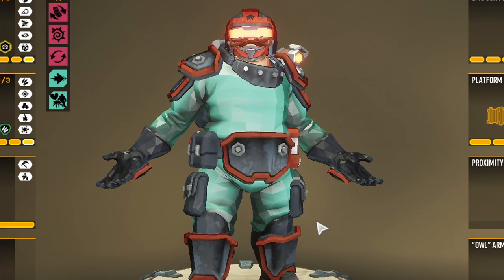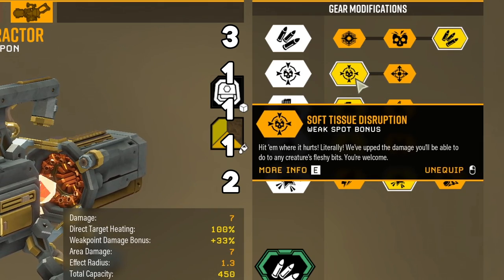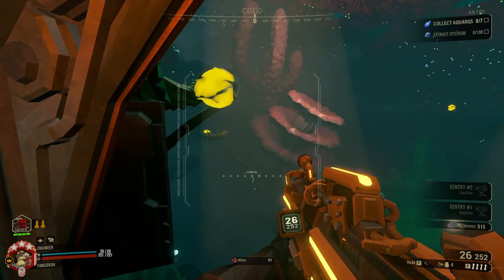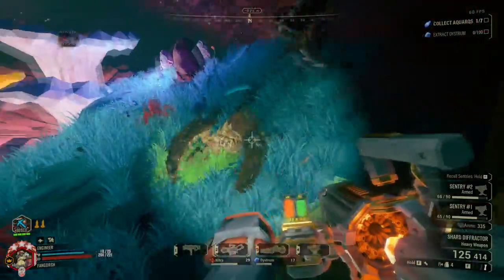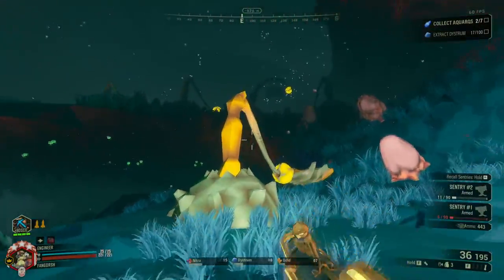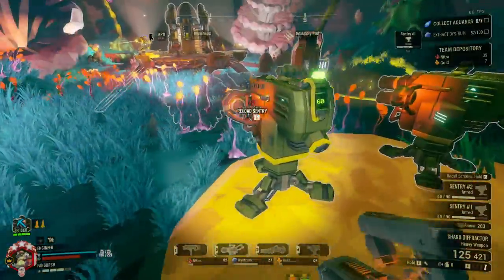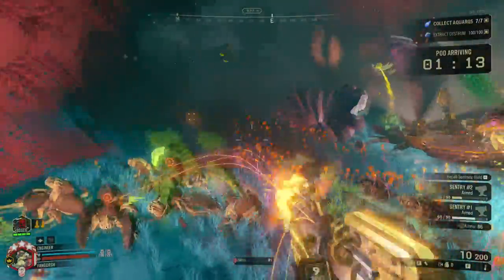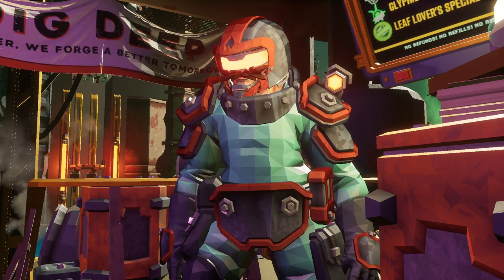Seeker Rounds Are Incredible! | Deep Rock Galactic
Hello! In todays video I tryout the Seeker Rounds OC for the LOK-1 Smart Rifle seeing how powerful it can be without any mutators!